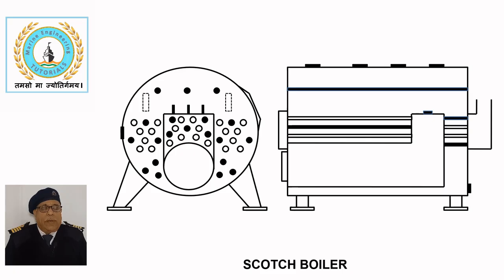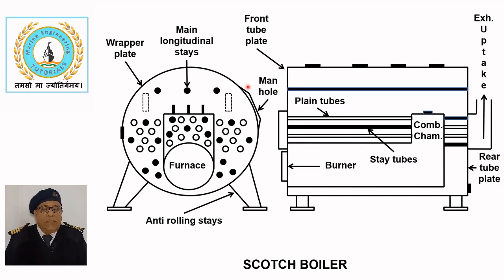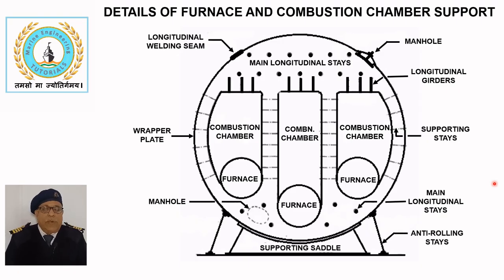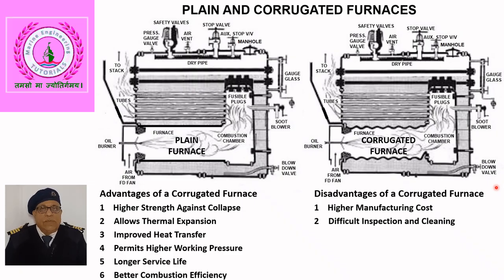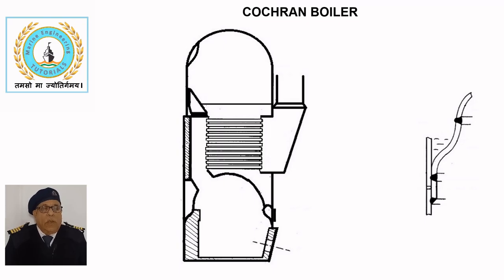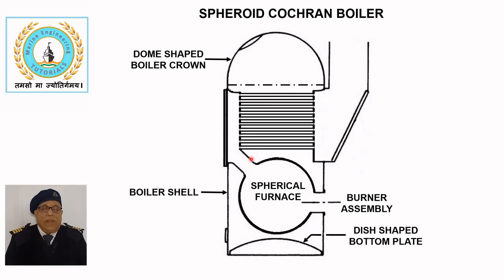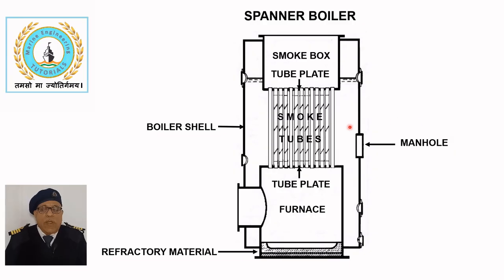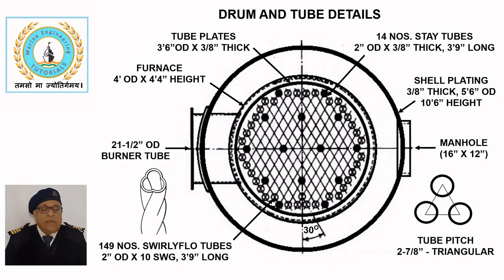Marine Boilers Lecture # 07 (Marine Boiler Construction Part - I) Smoke Tube Boilers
This tutorial describes about the construction and operation of the Scotch boiler. internal details that support multiple furnaces in Scotch boilers, compares the advantages and disadvantages of plain and corrugated furnaces used in Scotch boilers and packaged boilers.

It describes the construction and operation of the Cochran boiler of an older design and the new design. It also describes construction and operation of the Spanner boiler and the tube details of the Spanner boiler.